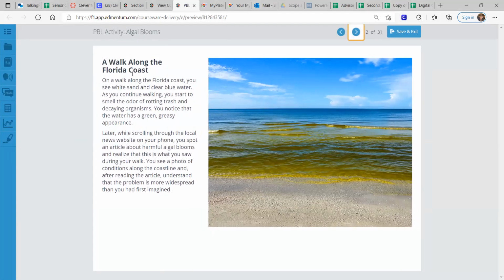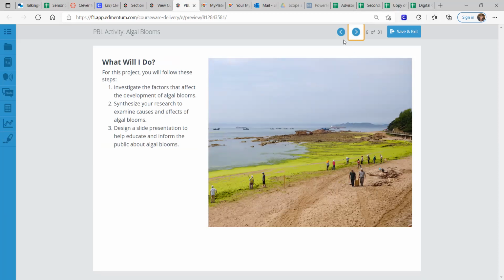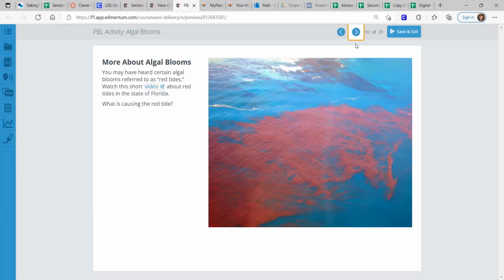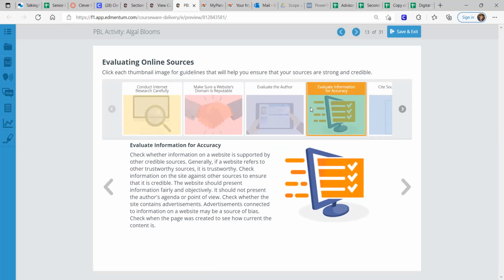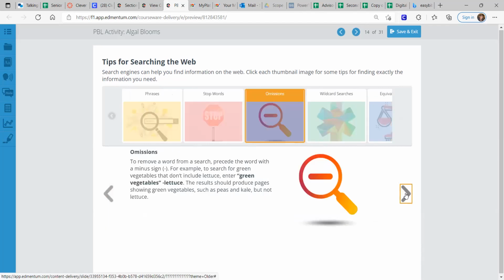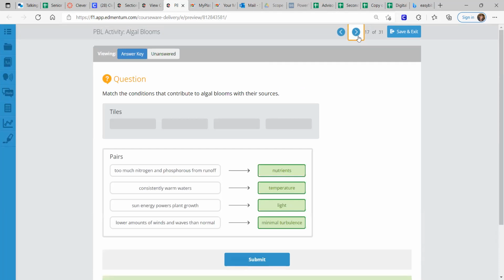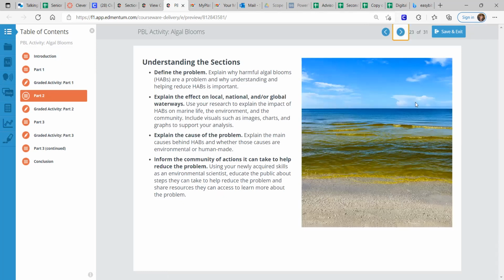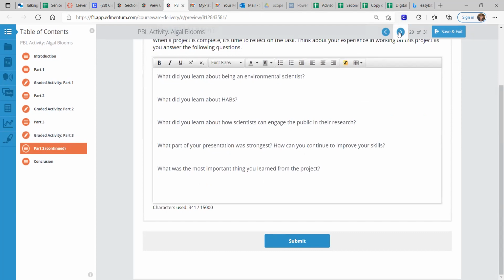Unit 2 Project-Based Activity: Algal Blooms